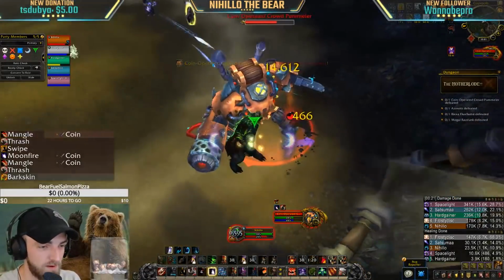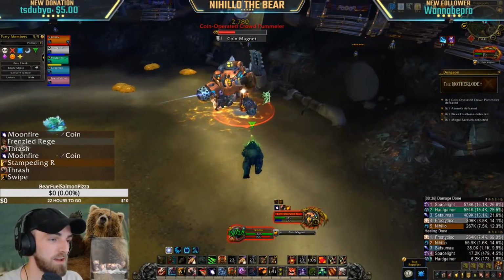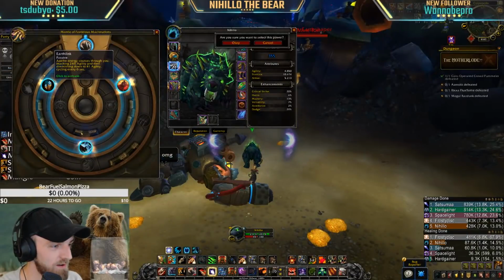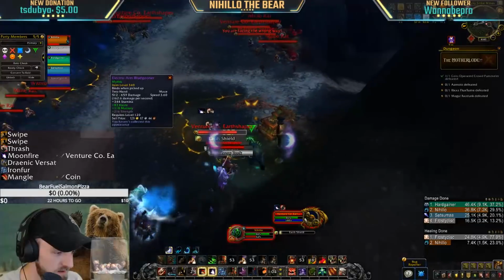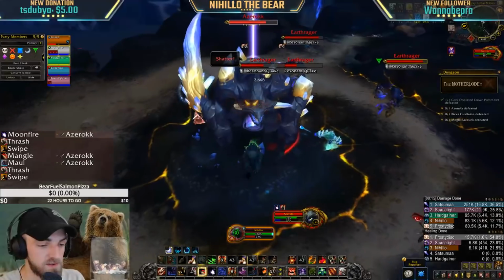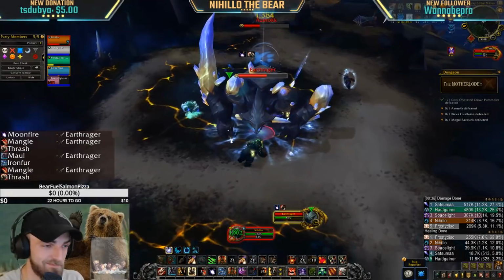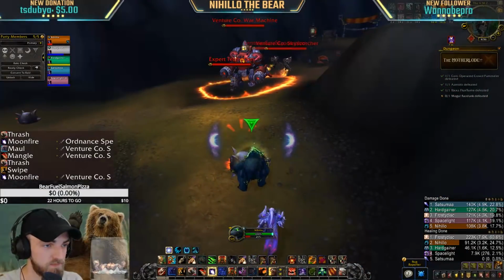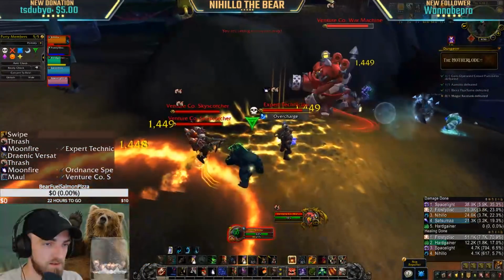How-to-Tank BFA: The MOTHERLODE (Normal/Heroic/Mythic Guide)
Welcome to my Tanking Dungeon Guides for Battle for Azeroth! This is Beta footage so things are subject to change, but are unlikely to so close to Pre-Patch and the Launch itself. This is a Guardian Druid PoV, but the same strategies can be applied to any Tank Class.

I hope you enjoy my Streams, Guides & Vids and please don't be shy in chat!